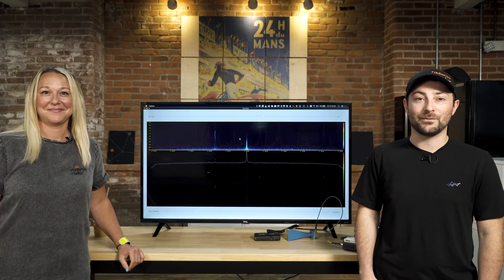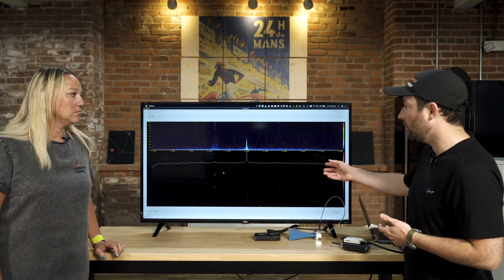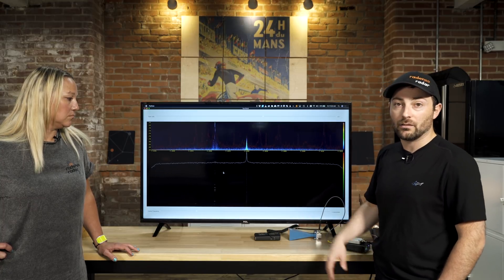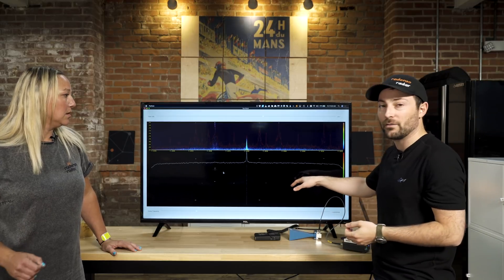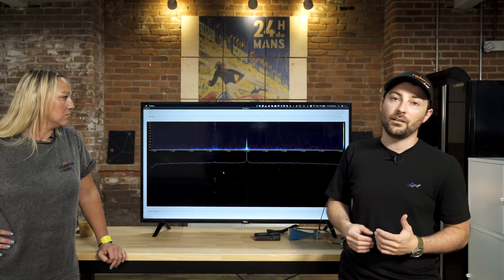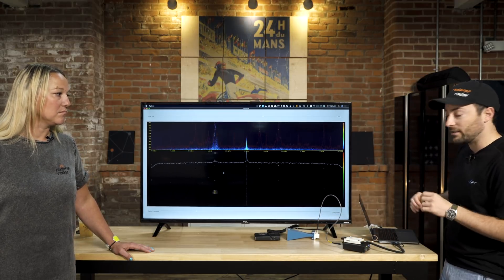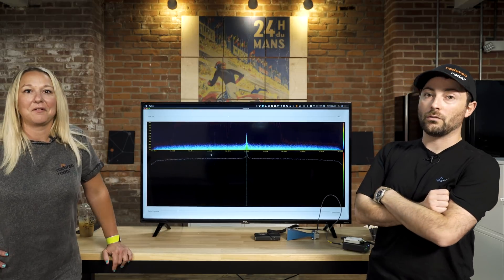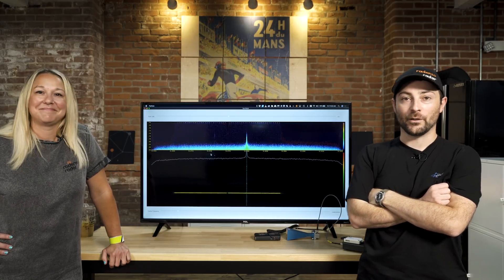Why can't I test multiple radar detectors next to each other?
One rule all radar detector enthusiasts mention is that you cannot use multiple radar detectors next to each other but nobody has been able to explain the exact reasons why. Today, Jon and Mindi go in depth and explain why!